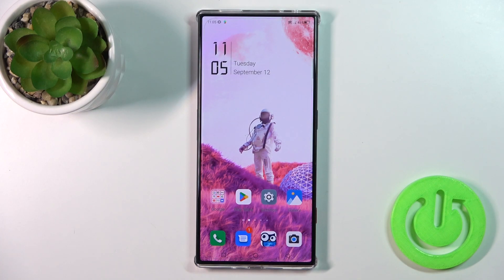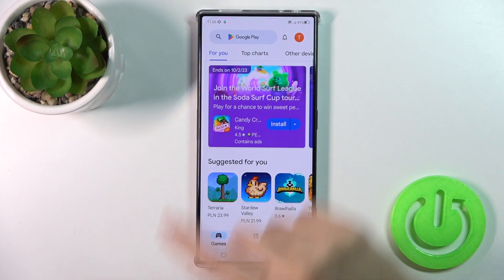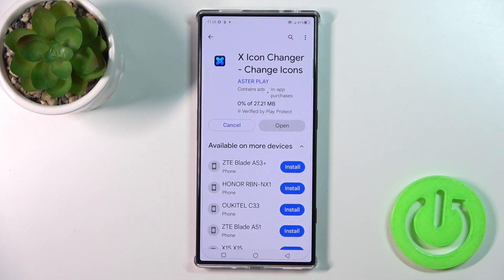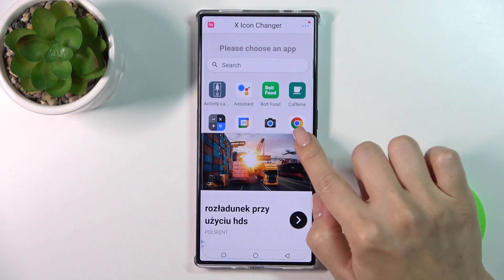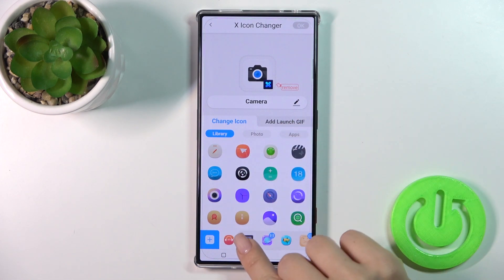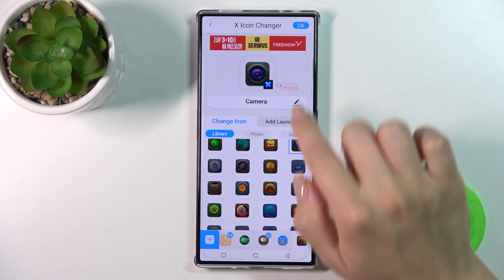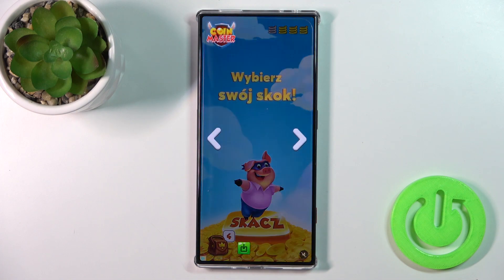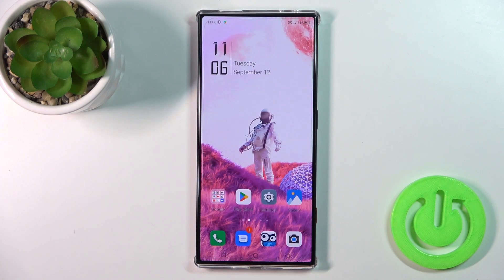How to Change Icons Shape on Redmagic 8 Pro? X Icon Changer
Are you ready to give your Redmagic 8 Pro a fresh, unique look? Join us in this exciting tutorial where we'll show you exactly how to change the icons' shape on your device using the powerful X Icon Changer app! Get ready to level up your smartphone game – watch our tutorial now! 🔥📲💥

How do I download X Icon Changer for my Redmagic 8 Pro?
How can I choose the perfect icon shape that suits my style?
What's the simple process to apply the new icon style on my smartphone?